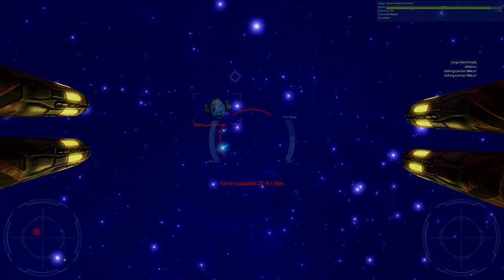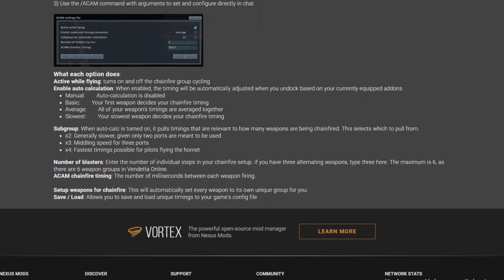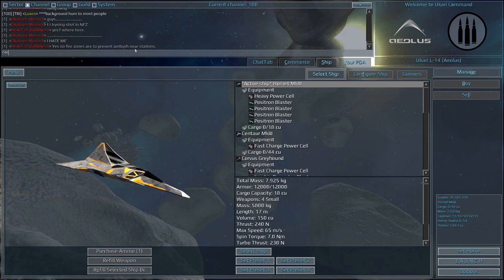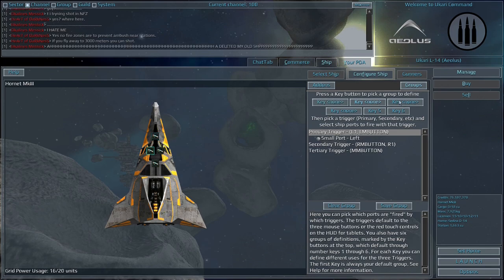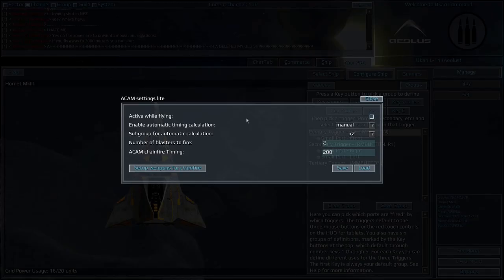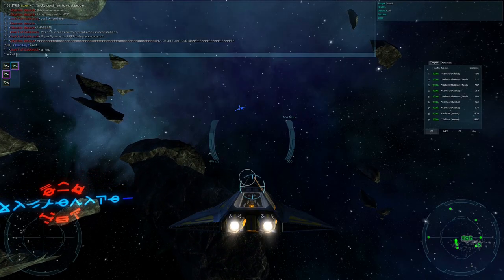The terror that is a chainsaw... AGAIN! Vendetta Online Chainfire Tutorial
My old chainfiring tutorial video was old, so here's a new chainfiring tutorial that is new! Using my ACAM utility, which provides drop-in chainfire capability, upgrade that boring old hornet into something... just a little better!

Chainfiring is the community term for alternating your blasters when shooting in VendettaOnline, and has a number of benefits for pilots interested in PvP or in use against larger PvE enemies.

ACAM is a game mod that helps facilitate automatic chainfire.

Chapters:
Chainfire Montage: 00:00
What is chainfire: 02:56
How to set it up: 05:20
Closing help: 08:04